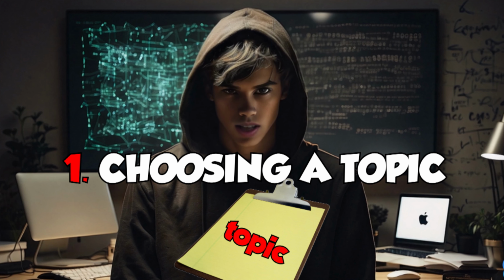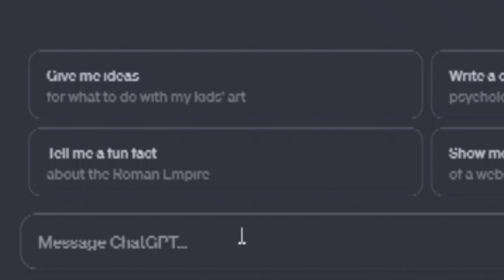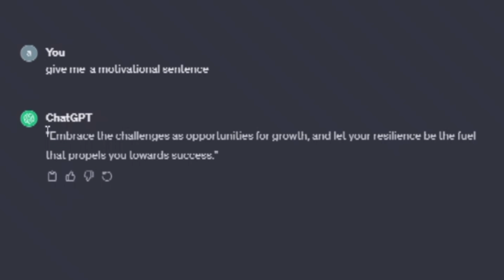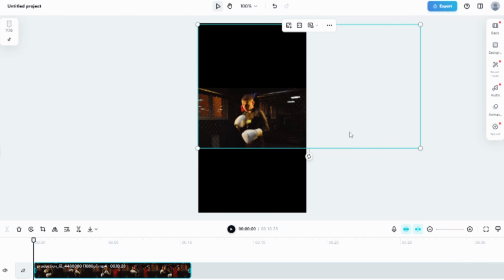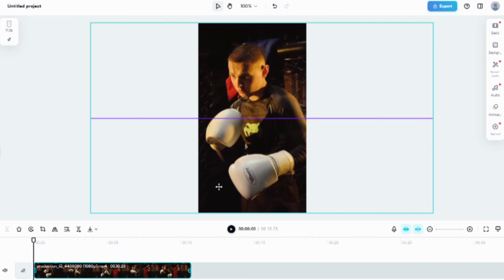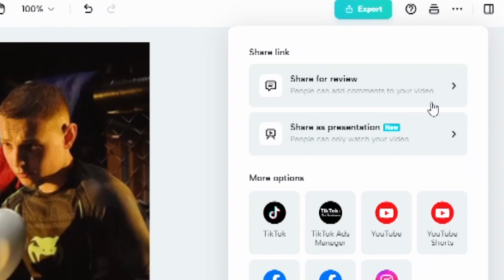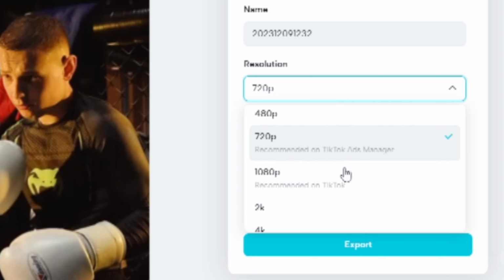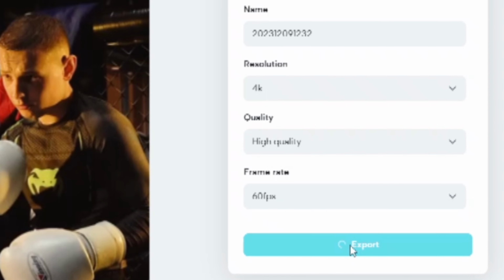HOW TO CREATE SHORT VIDEOS WITH AI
"🎥 Dive into the world of short video creation with AI in this step-by-step tutorial! Learn how to choose an engaging topic, master the art of voiceovers, prepare your video content, and apply essential editing techniques. 🚀 Whether you're a content creator, marketer, or just curious about AI-powered video production, this guide has you covered! 🔥

🚀 Ready to elevate your video creation game? Hit play now and transform your content with the magic of AI! Let's create amazing videos together! 🎬✨"